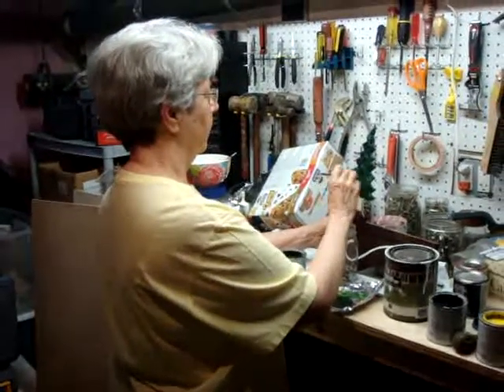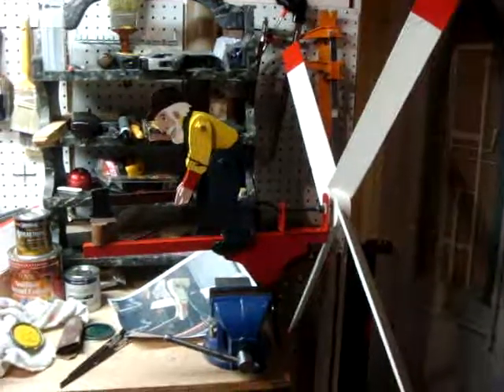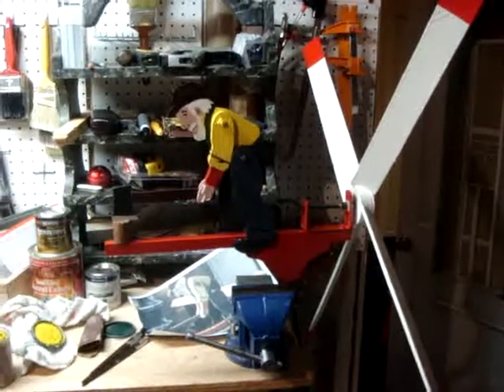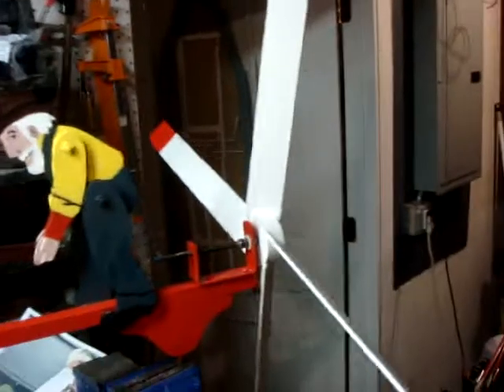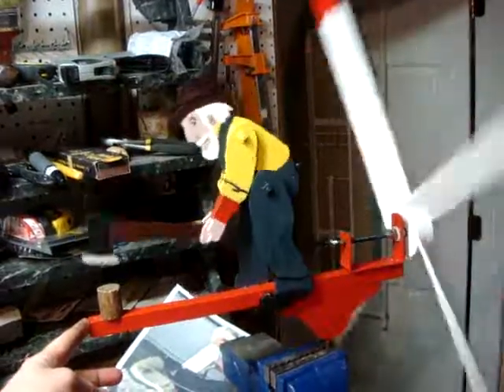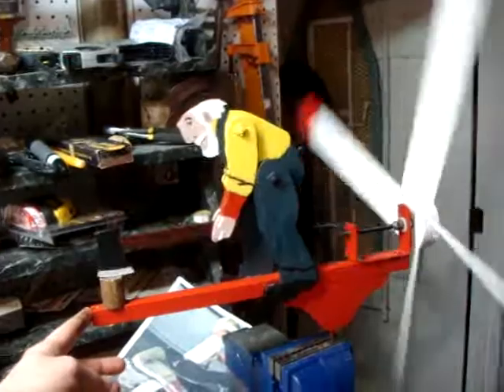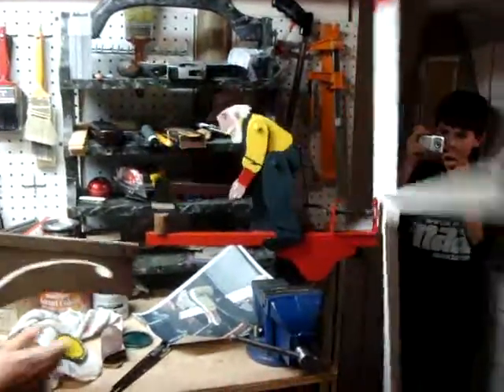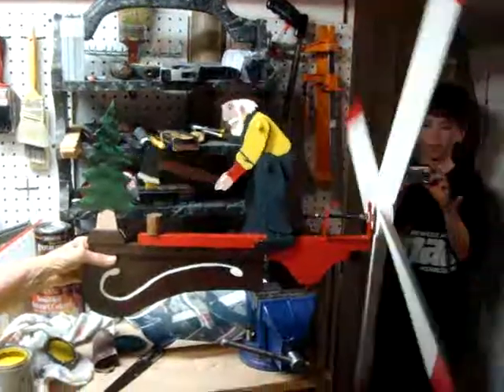Pepere Touchette's Whirligig